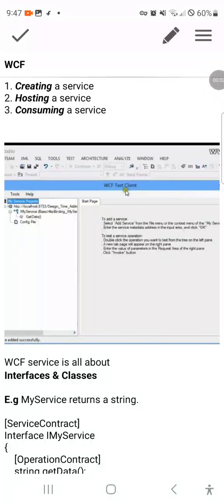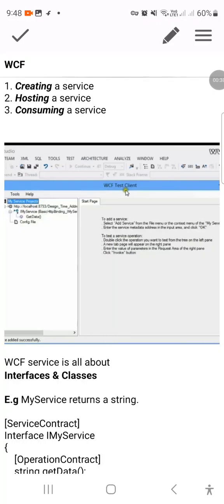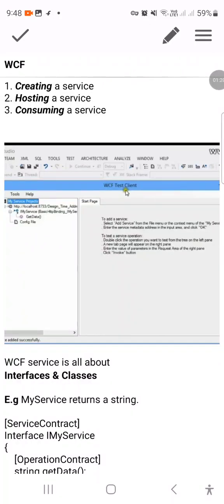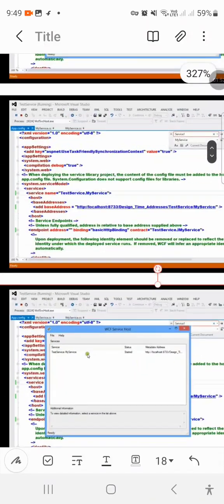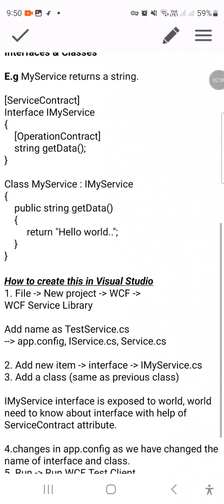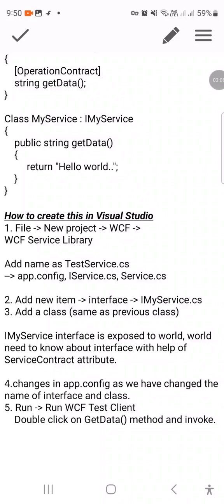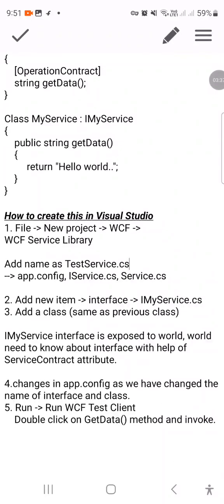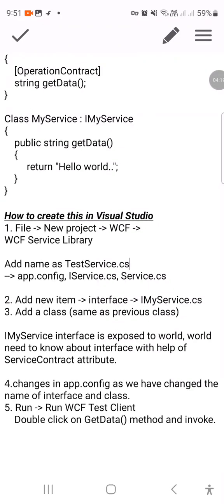WCF service Tut1